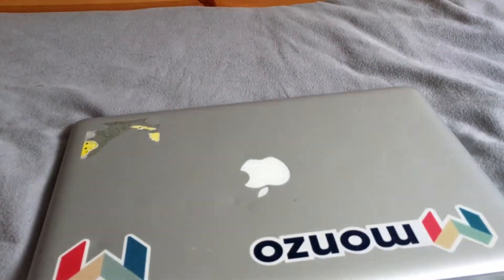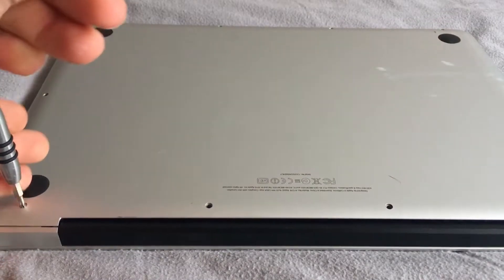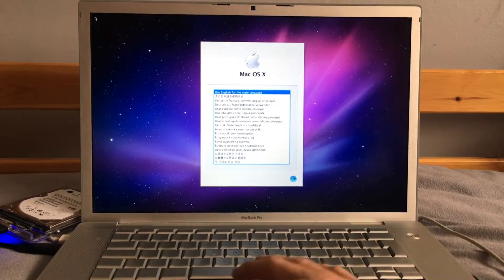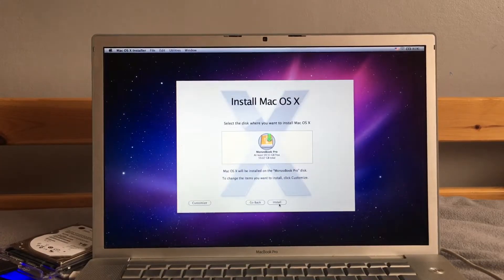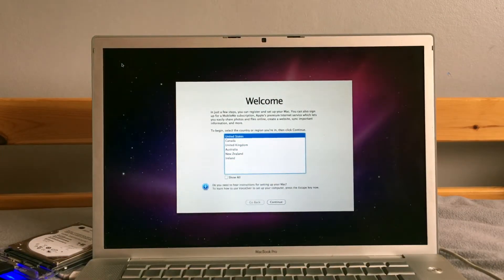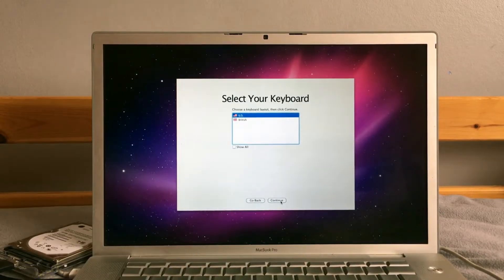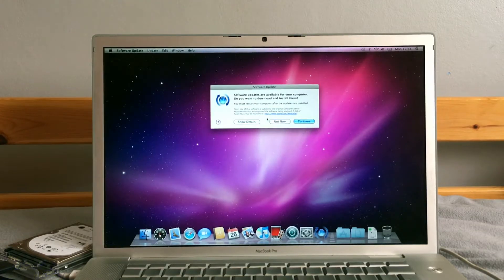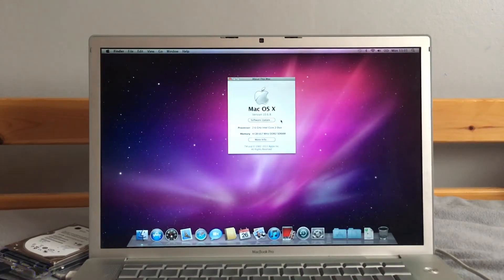Installing Snow leopard on a 2010 13" Macbook Pro the hard way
This would have been way easier if i had the restore DVD